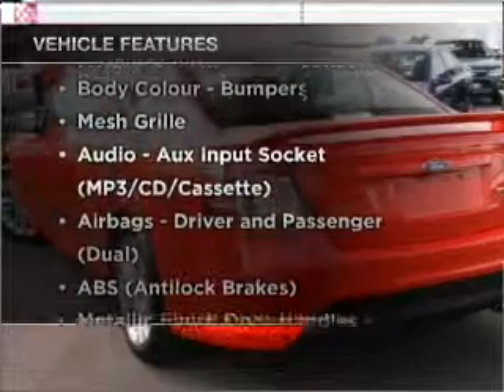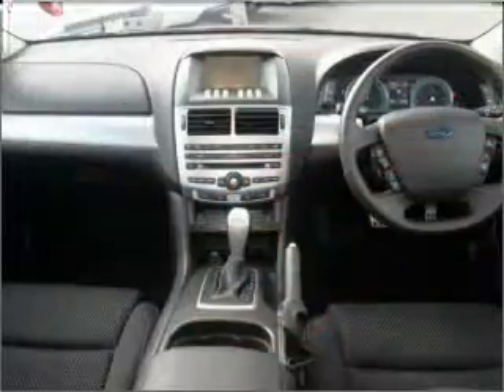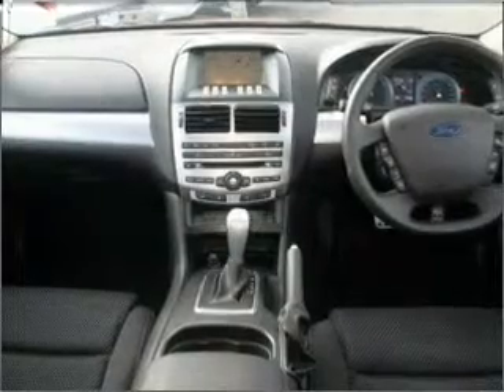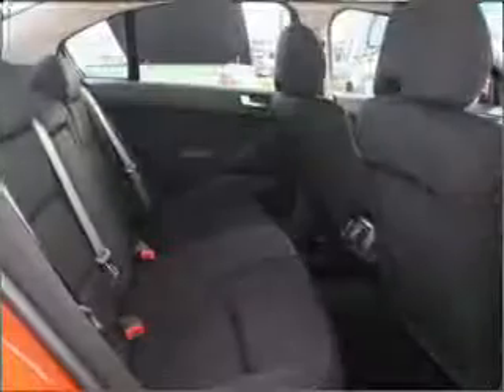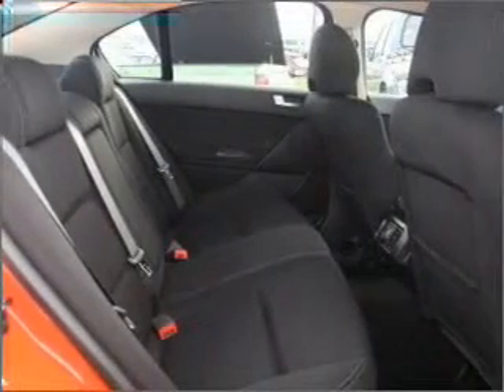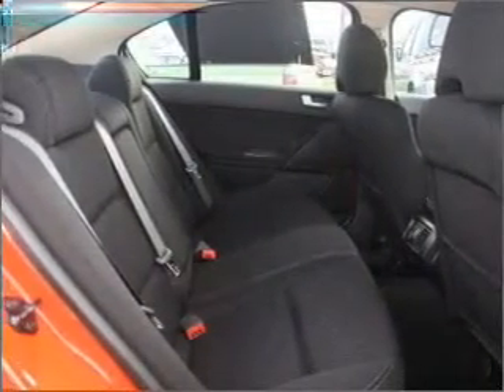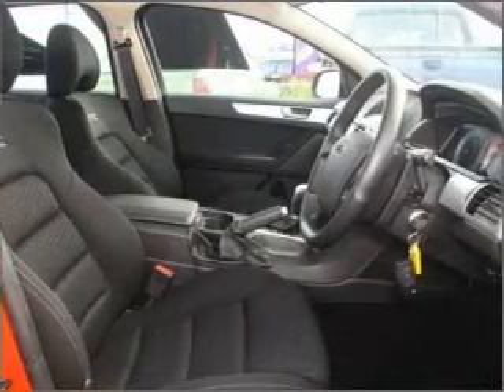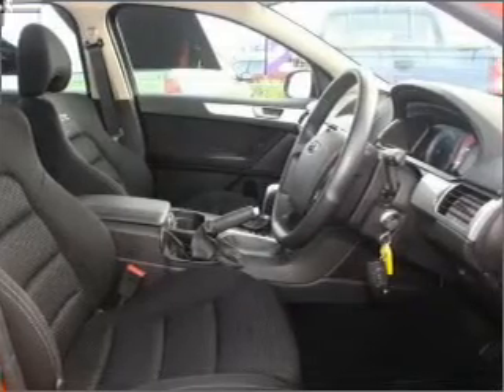2010 FORD Falcon XR6 - Essendon VIC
2010 FORD Falcon XR6 4 litre Sports Automatic Sedan Vixen Exterior.